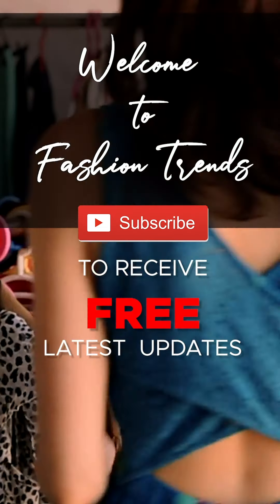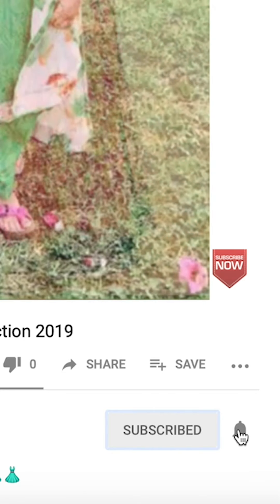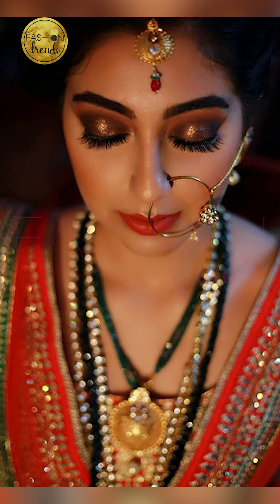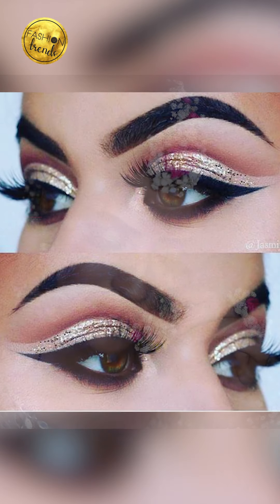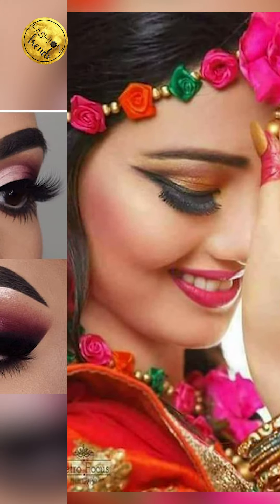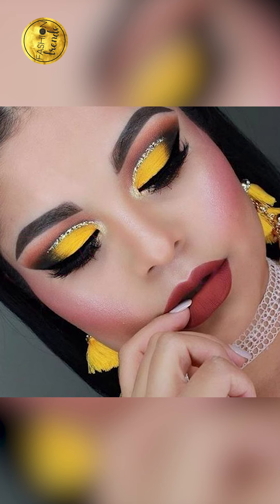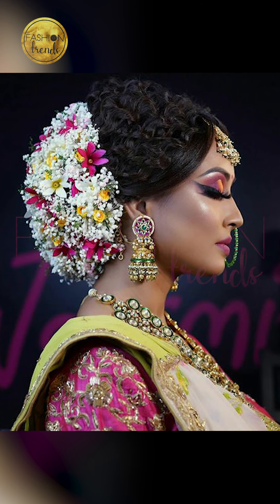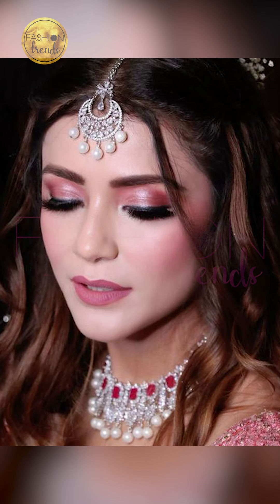BRIDAL EYE MAKEUP IDEAS, WEDDING BRIDAL EYE MAKEUP WITH BEAUTIFUL JEWELLERY